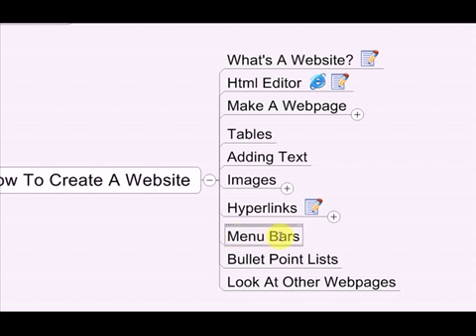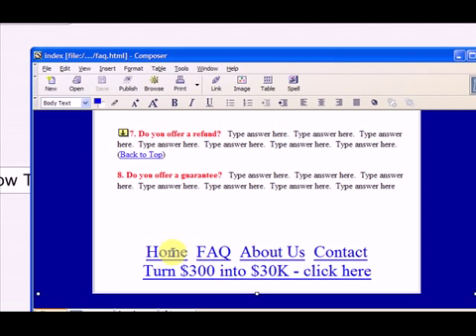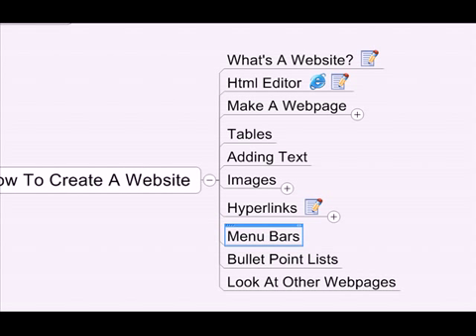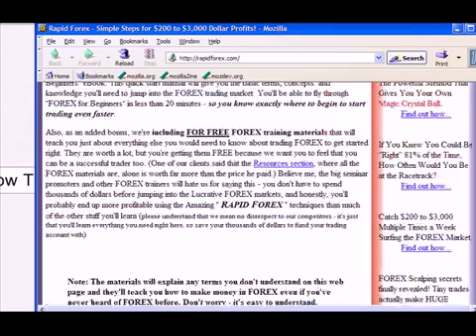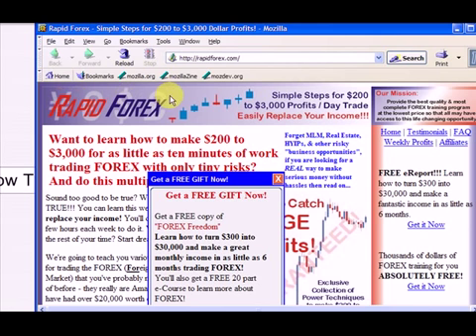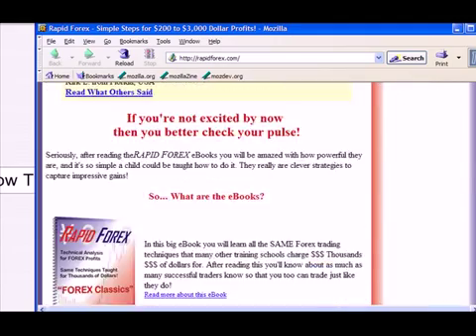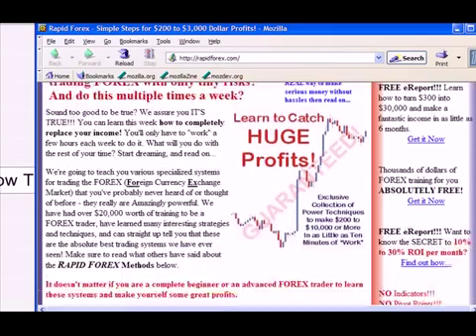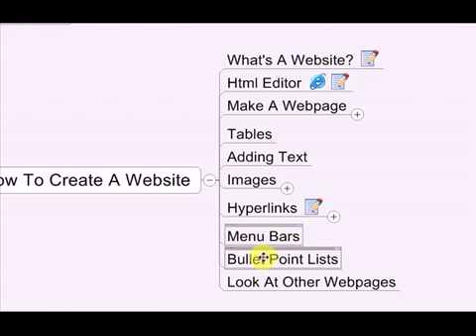Creating html navigation menus